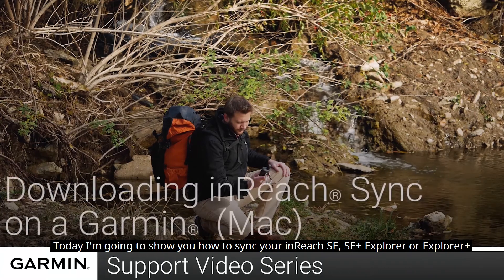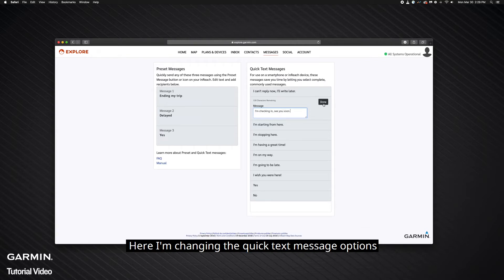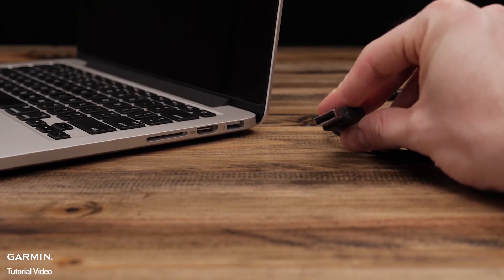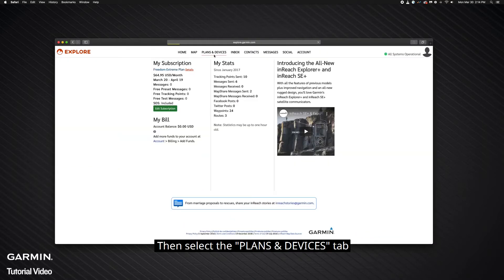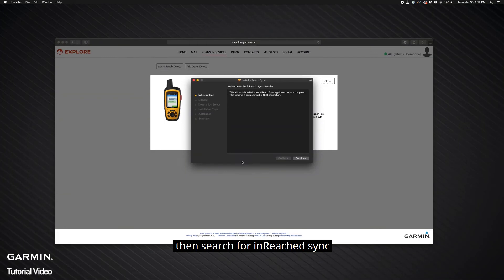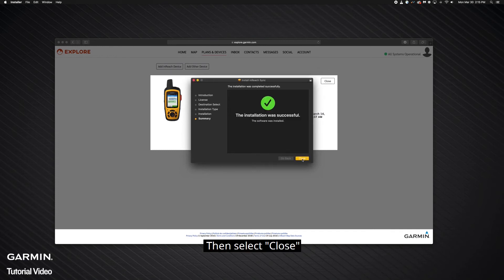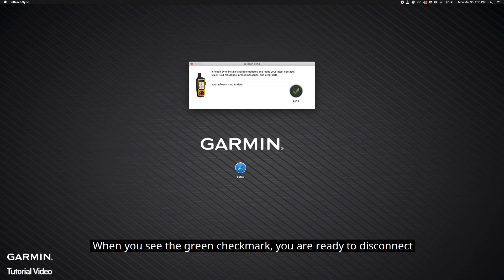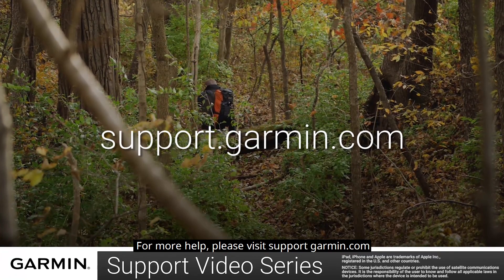Tutorial - inReach: Using inReach Sync (Mac)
This video will show you how to sync your inReach SE, SE+, Explorer or Explorer+ using the inReach sync application.